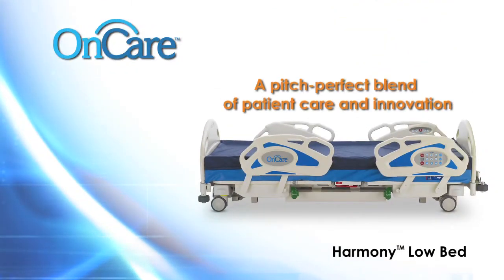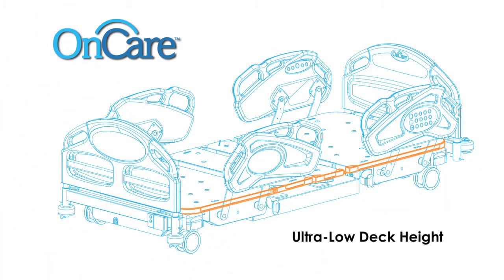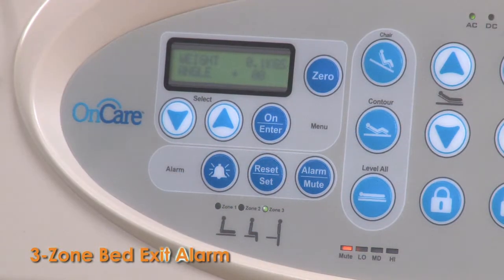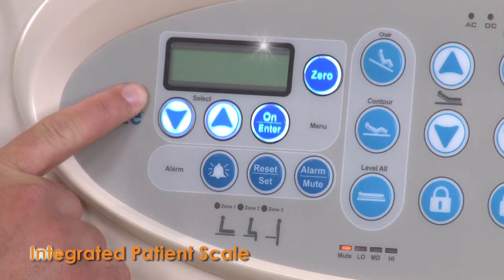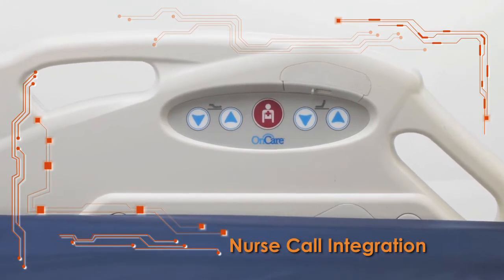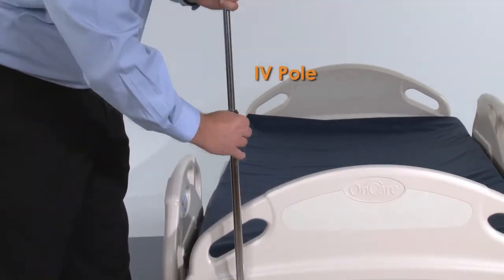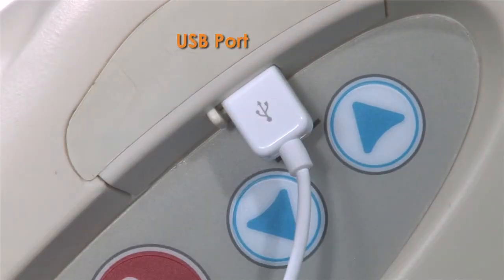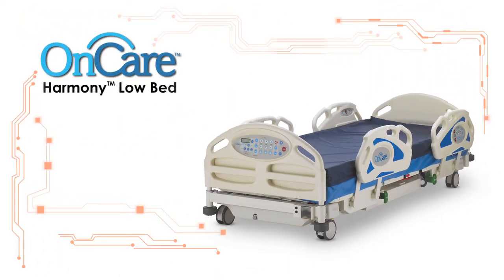OnCare® Harmony™ Low Bed Overview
The OnCare® Harmony™ Low Bed redefines the acute care bed, helping caregivers achieve optimum patient safety and outcomes. Features such as a minimum deck height below 10 inches, bed exit alarm and triple-guard anti-entrapment system help minimize patient injuries for improved fall management. Innovations such as the one-touch electronic central brake and steer let caregivers focus their attention on patient care.